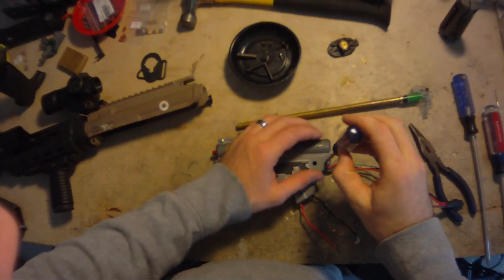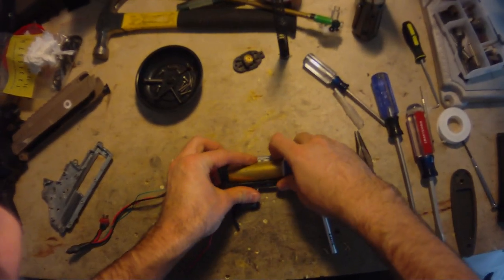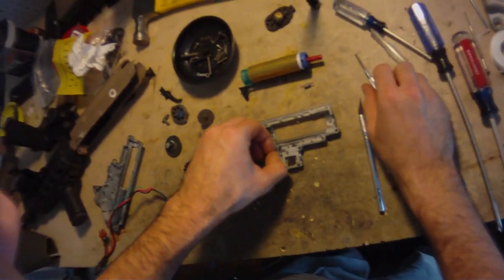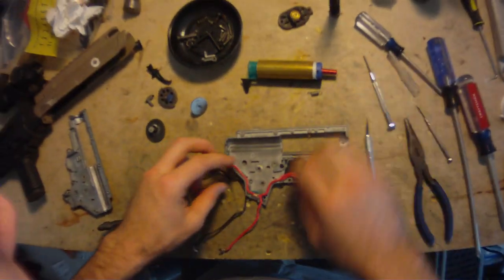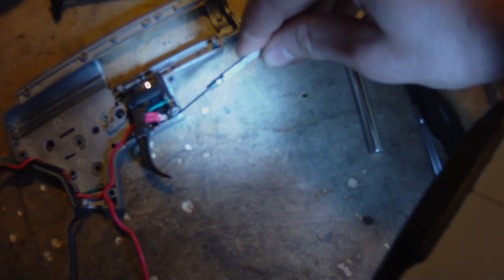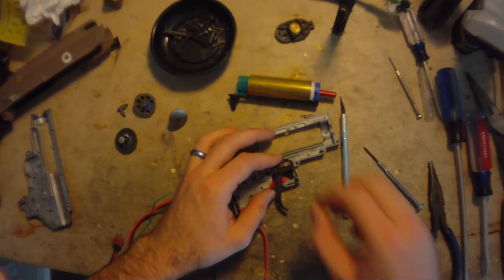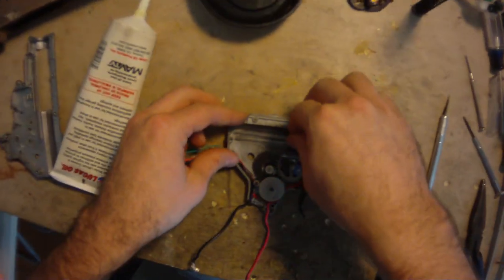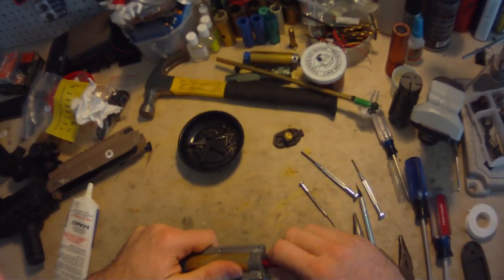V2 Gearbox Breakdown and Reassembly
Take down of a combat machine GB.  All V2 Gearboxes are pretty much the same.  Biggest difference between different models of guns will usually be the trigger.